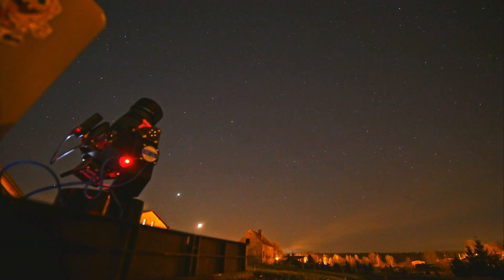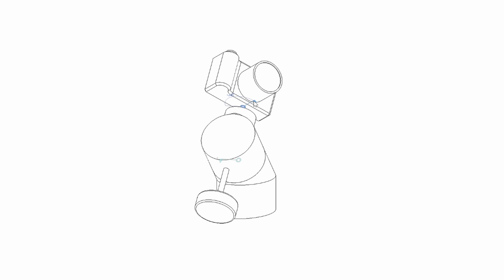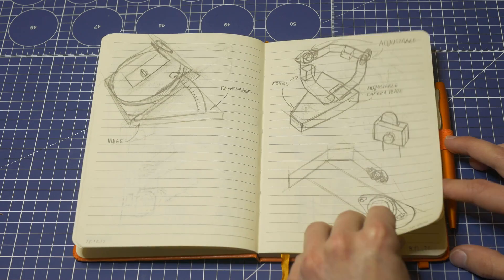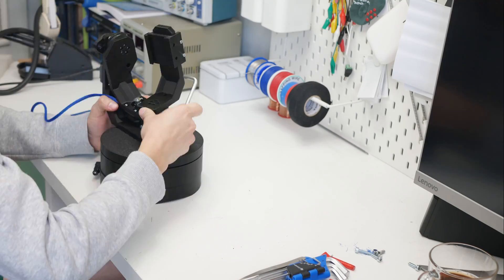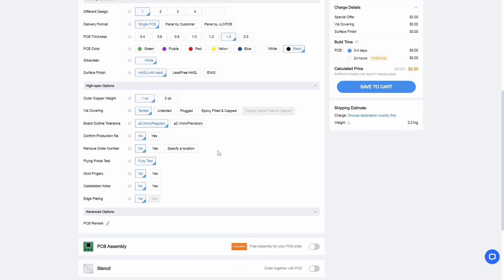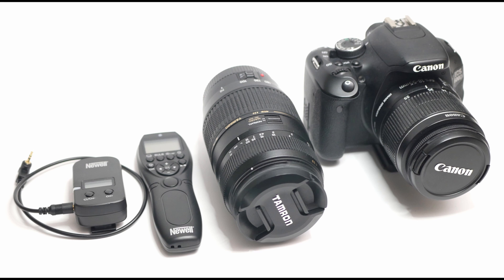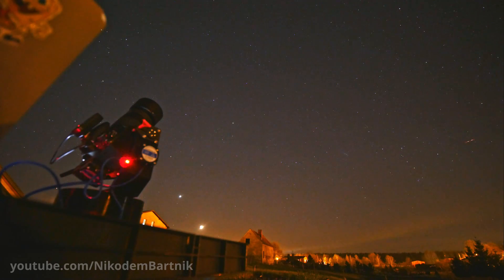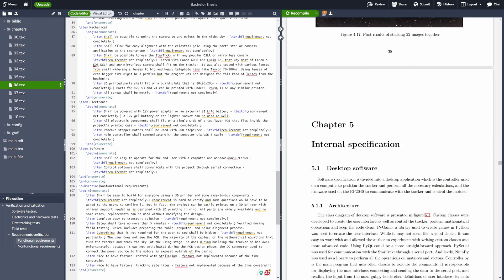Building an Open Source Star Tracker: Affordable Astrophotography DIY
JLCPCB $2 for 1-8 Layers PCBs, get $60 new user coupons